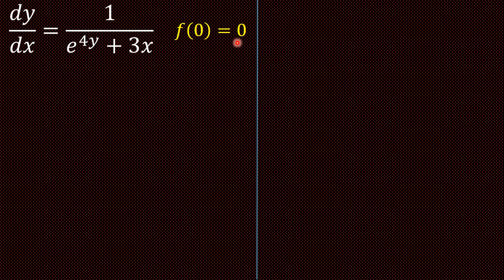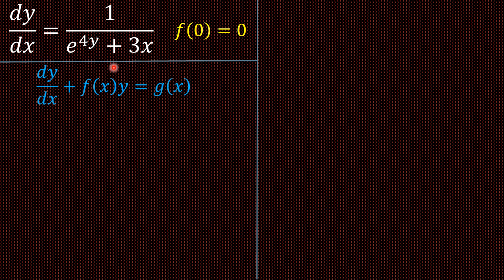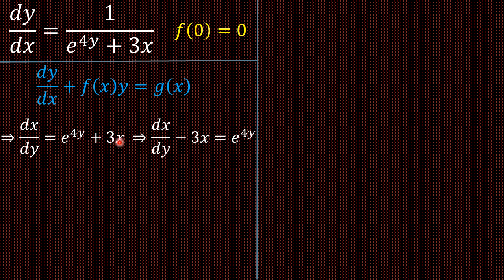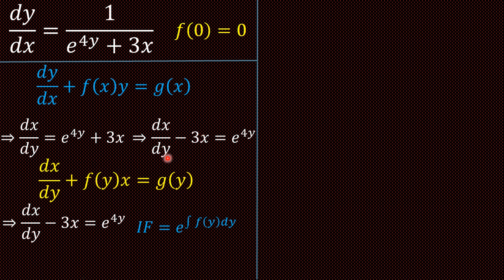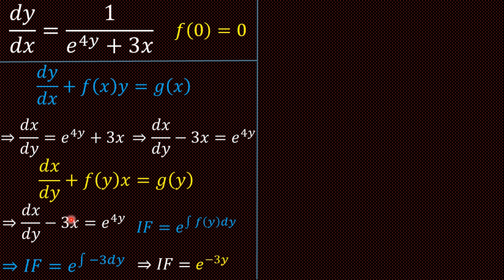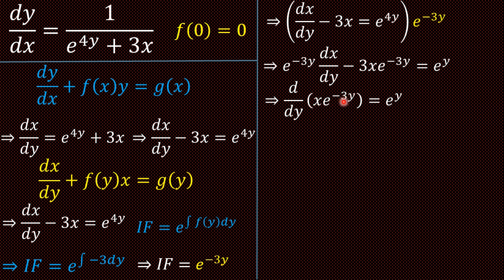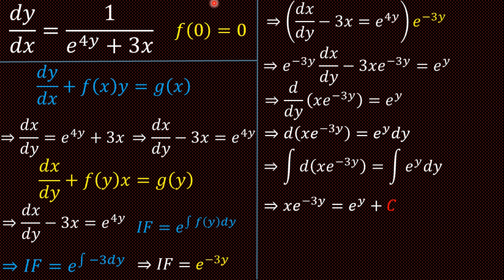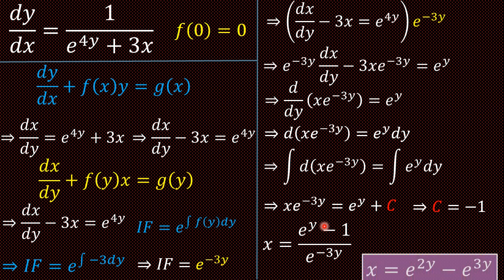HOW I SOLVED THIS VERY CHALLENGING DIFFERENTIAL EQUATION May 11, 2024